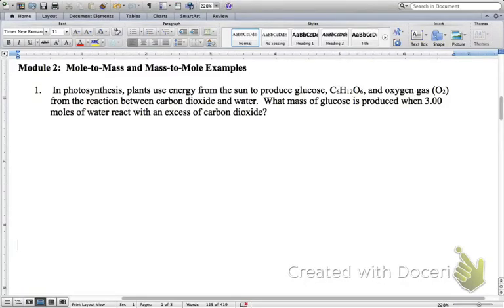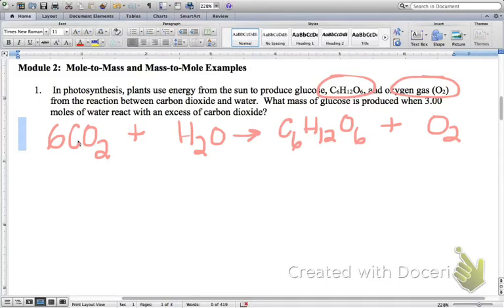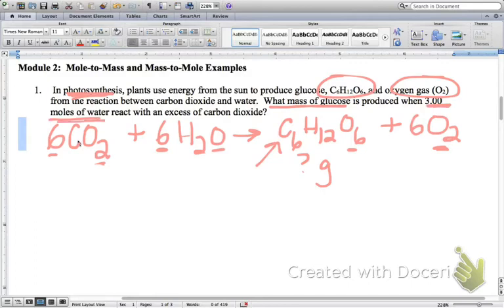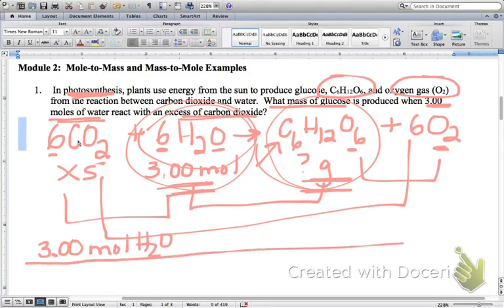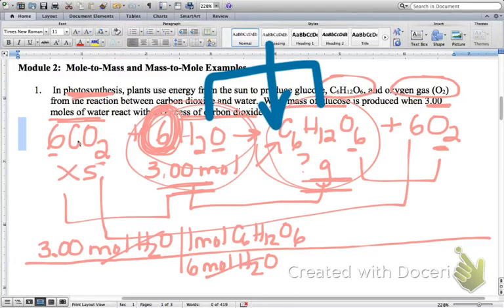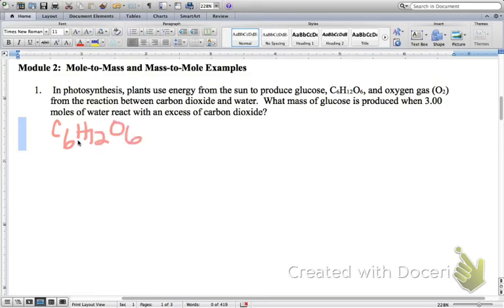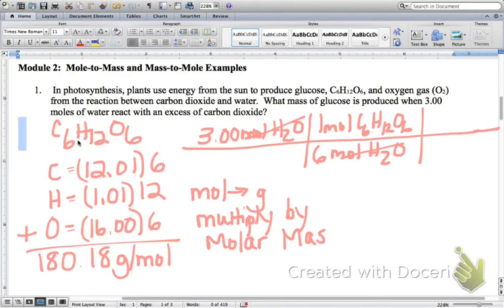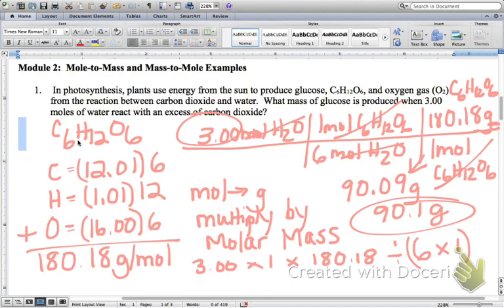Introduction to Stoichiometry 2/3